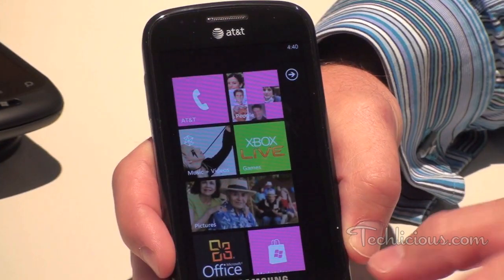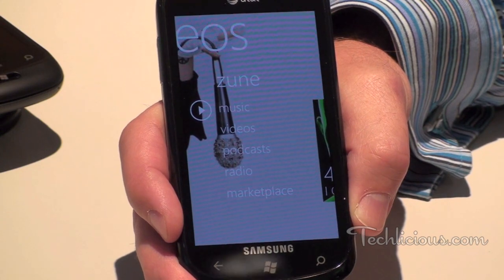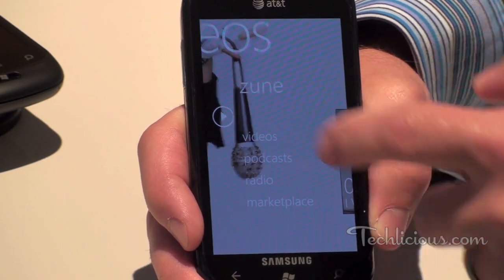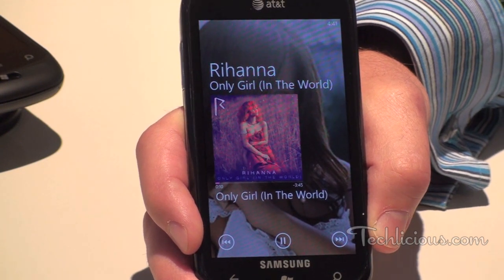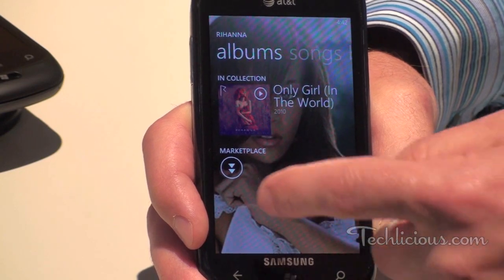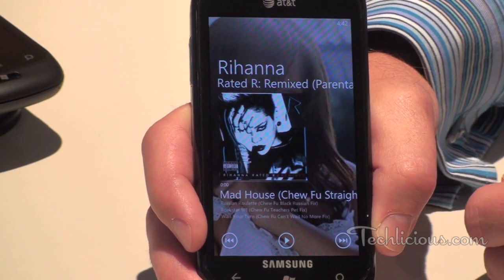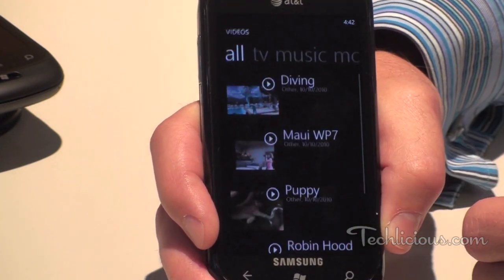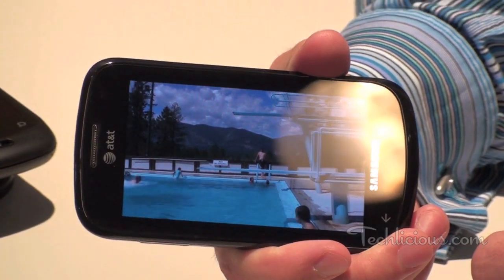Microsoft Windows Phone 7 Music and Video Preview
Brian Seitz of Microsoft walks us through the Music plus Video Hub on the a new Windows Phone 7 device, the Samsung Focus.